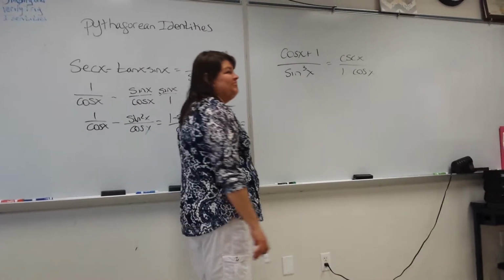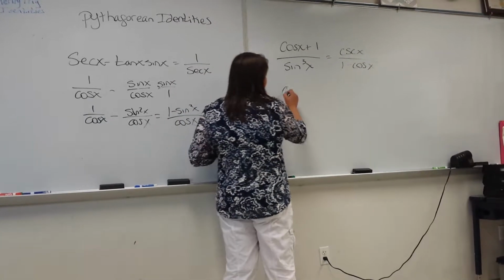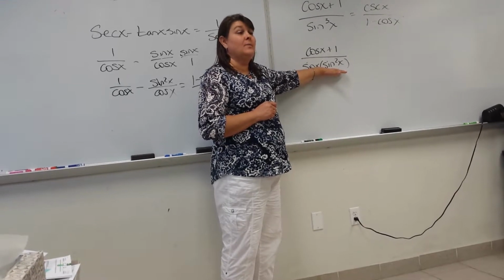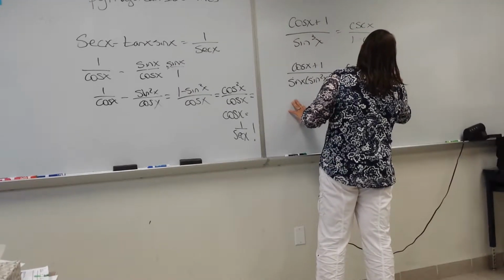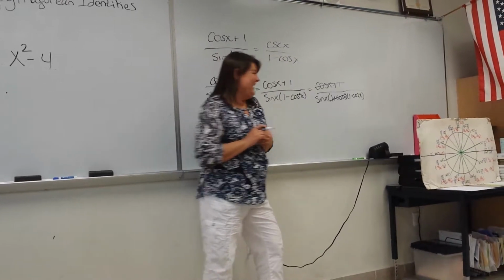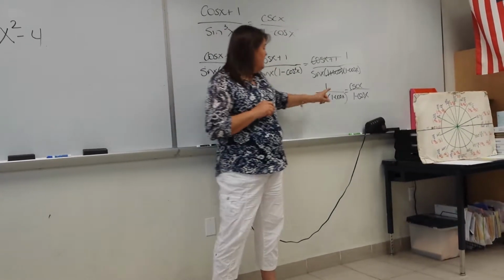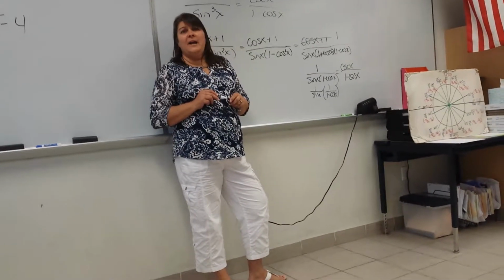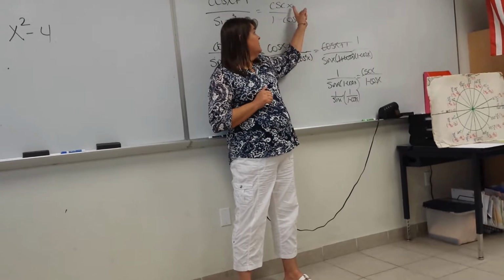Trig Review Day 2 V2